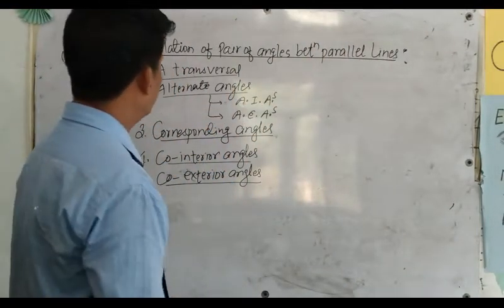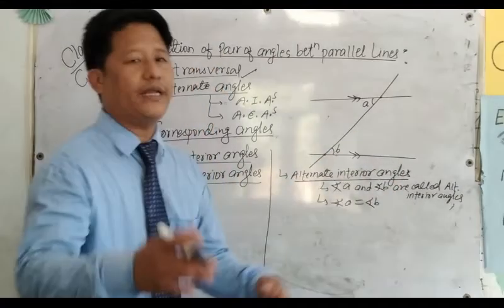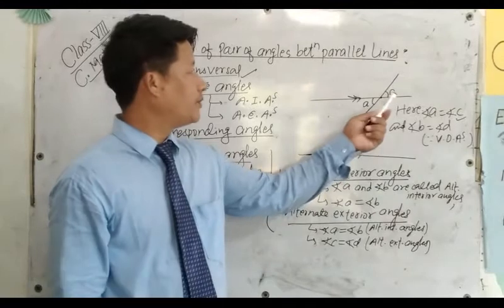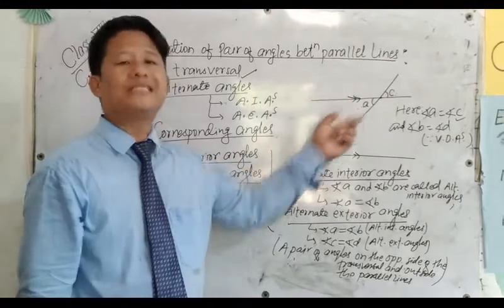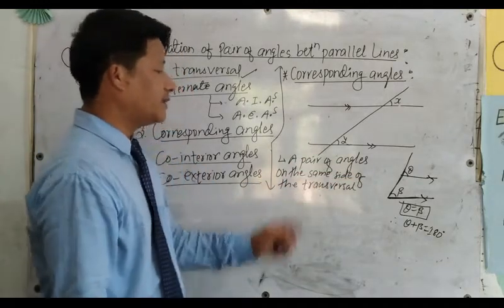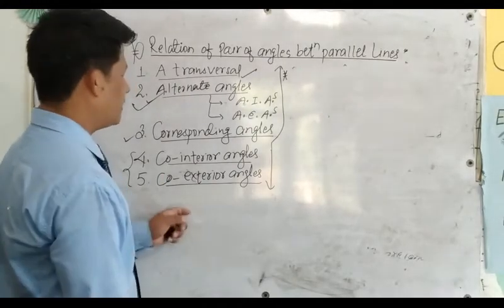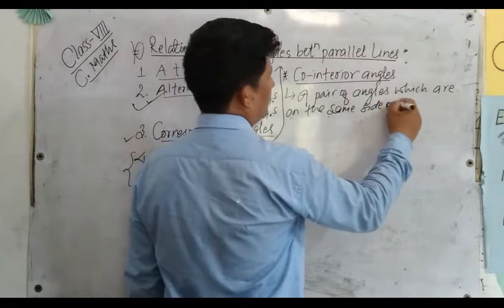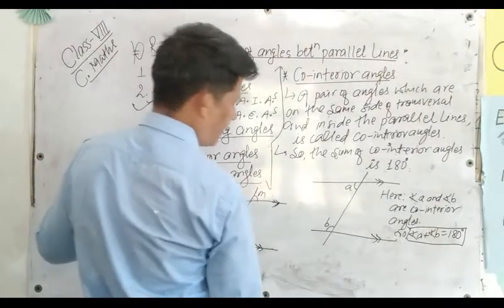8 cmaths 2077 02 08